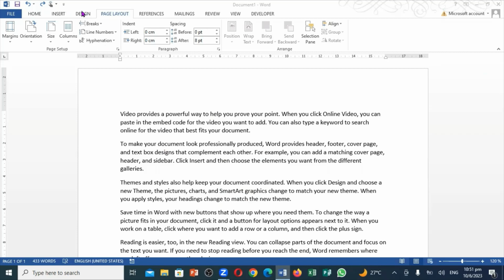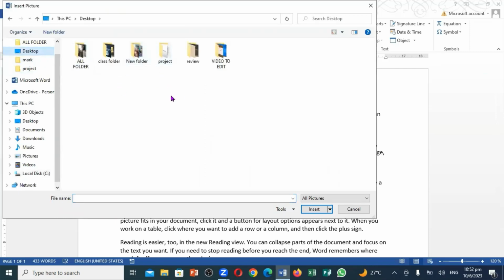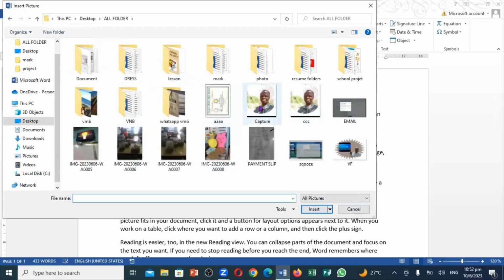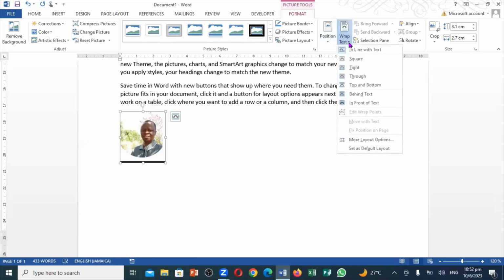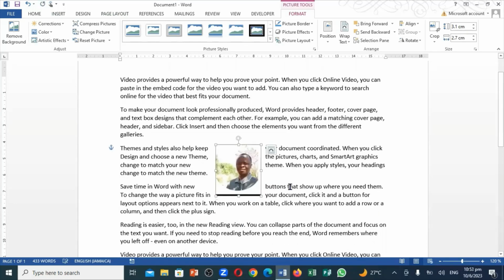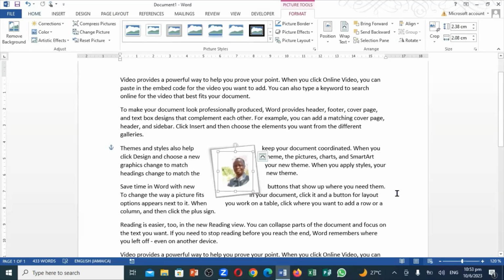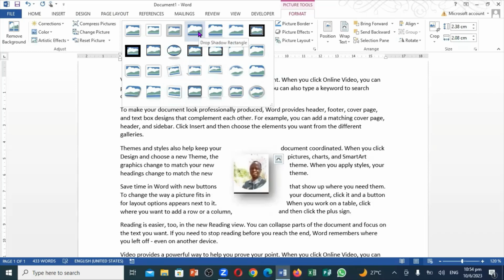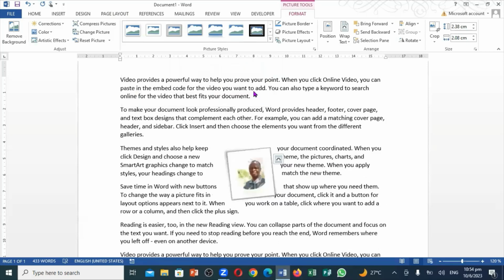HOW TO INSERT PHOTO IN THE MIDDLE OF A PARAGRAPH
In this video tutorial, I will show you how to insert an image inside of text in Microsoft Word.